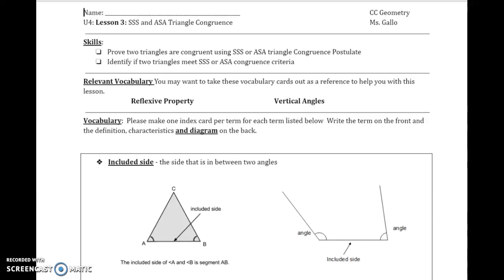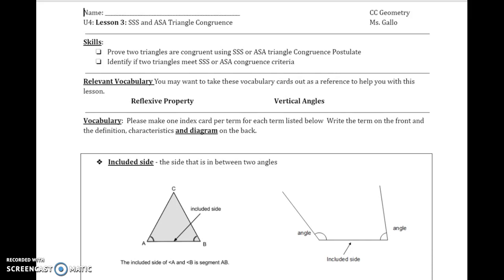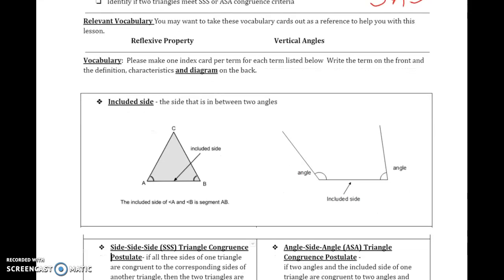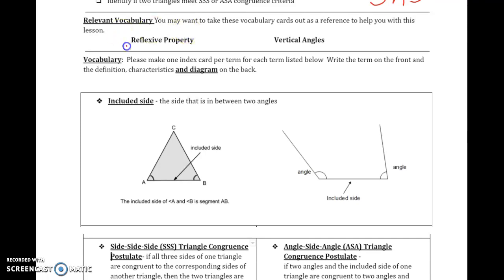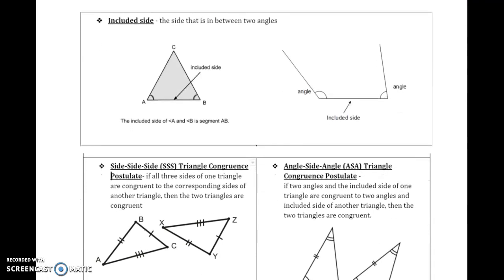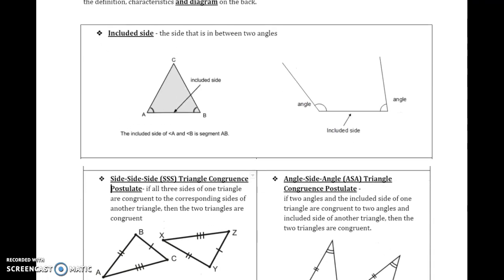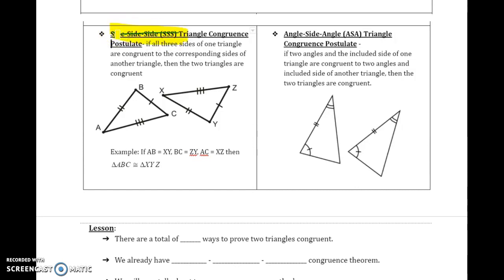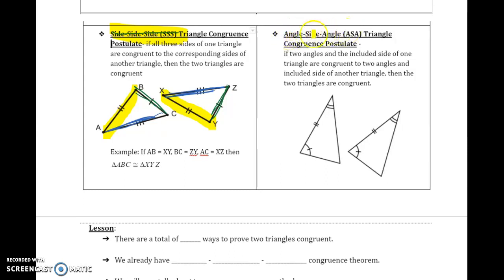U4: Lesson 3 - Vocabulary